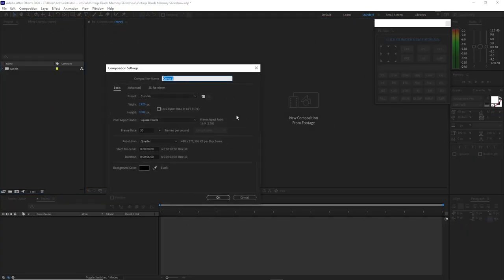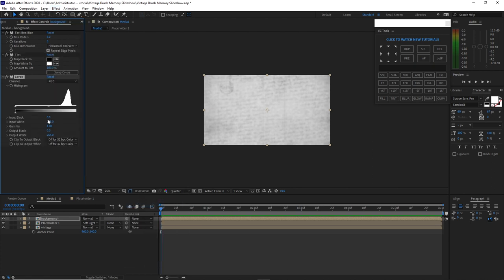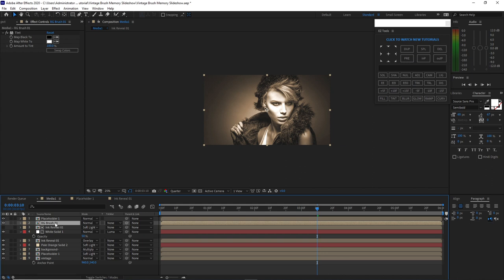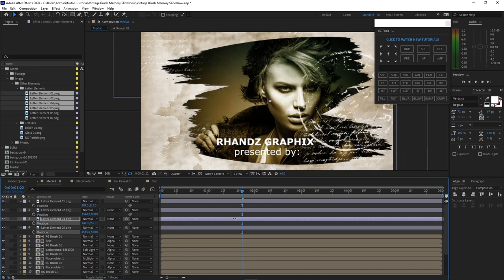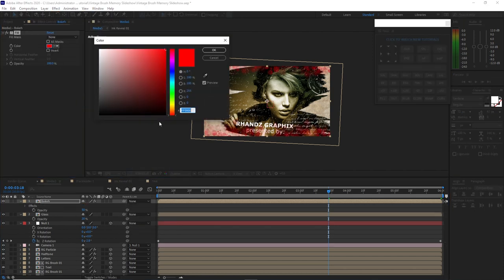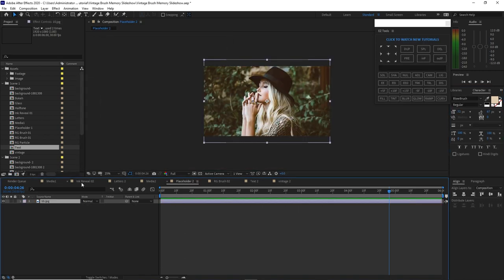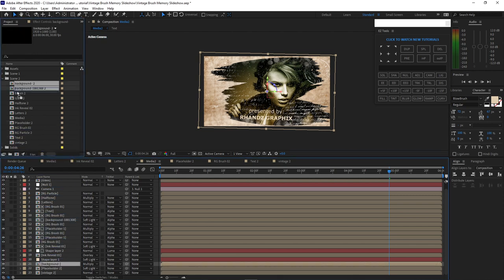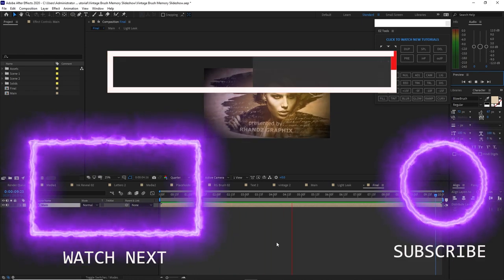Vintage Look Brush Slideshow in After Effects Tutorial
This video tutorial will show you how to create  vintage look brush slideshow done inside adobe after effects. The graphic motion and animation including video editing will show many of different presets, effects and elements used to achieved a more interesting look as well as a very smooth and simple animation. If you watch the whole video tutorial and learned from it, coupled with constant practice, you will harness a new level of skill in design graphics.

PEXEL.COM
PIXABAY.COM